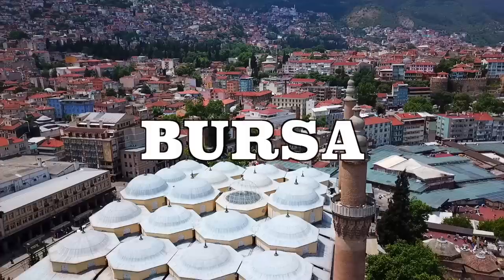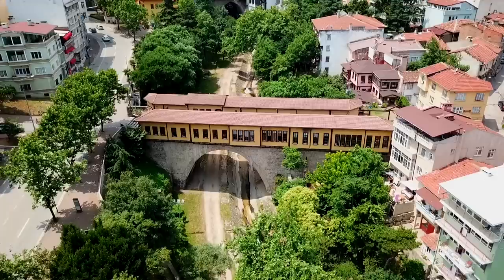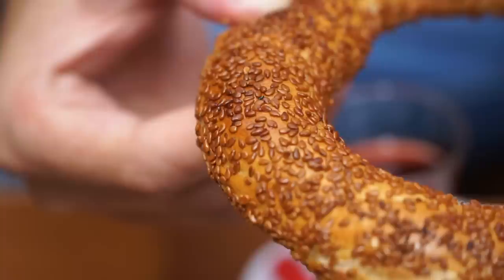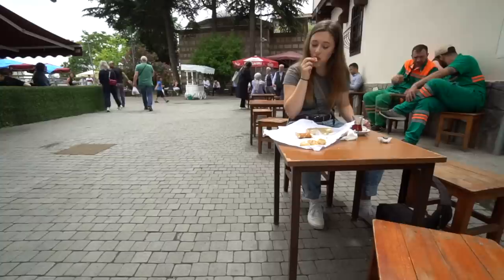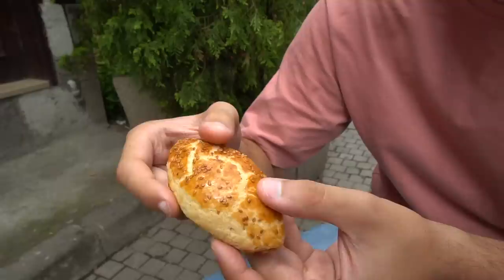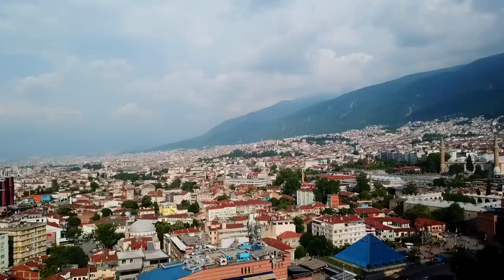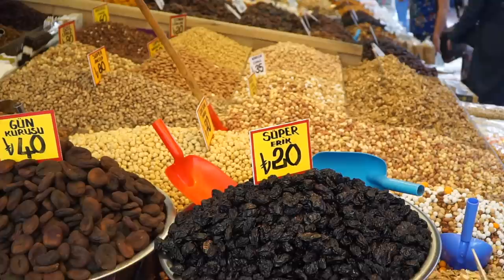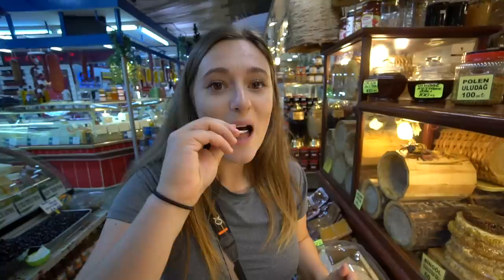KING of İSKENDER KEBAB - 150 Year Old TURKISH Street Food in Bursa!! BEST Street Food in Turkey 2019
Ottoman Street Food in Bursa, Turkey! (BUTTER ALERT!!!)

Welcome to the SECOND episode of our TURKISH STREET FOOD series! This time we’re in BURSA - home of the Iskender Kebap, mountains and tons of delicious street food!

We are starting our food tour with a Turkish breakfast special - simit and tahini pide. Simit is a circular, dense bread covered in sesame seeds. Almost like a Turkish bagel. Tahini pide is a doughy pastry smothered in thick tahini sauce (made of sesame paste). We washed it down with çay (Turkish tea) and ate a cheesy pastry which was a free sample! (Simit: 1.50 TRY/0.17 USD)  (Pide 3 TRY/ 0.51 USD)

Next, we wondered around the MASSIVE market area known as Balıkçılar Pazarı. This fish/fresh market has everything you could ever want! We sampled olives, honey mulberry, cherries and watched artichoke cutting!

Inside the Balıkçılar Pazarı, we visit a local shop serving up fresh cantik. It is made with beef, tomatoes, onions and baked similar to pide. We also tried the Turkish drink called Ayran, which is a salty yogurt. It is a drink you have to try in Turkey. (8 TRY/ 1.36 USD each)

Next stop: The ancient Koza Han, which is a historical silk market from 1491 that used to sell silkworm cocoons and textiles. Nearby is the Grand Mosque of Bursa. It boasts 20 domes and 2 minarets and is a beautiful sight in the centre of Bursa.

A visit to Bursa is not complete until you have tried ISKENDER KEBAP, which is Bursa’s claim to fame! We visit the restaurant where Iskender Kebab was BORN! Juicy, tender meat covered in sheep’s butter served with tomato and yogurt on top of flat bread. Every bite is HEAVEN!!! (39 TRY/6.64 USD for 1 portion)

We watched the gorgeous sunset at an iconic Bursa sight - Tophane Clock Tower, and finished our street food tour in the park for çay! More videos from Turkey coming very soon.

Want to eat here too?

Breakfast @ Abdal Simit Firini
Tuzpazarı Mahallesi, 5. Fırın Sokak, Abdal Cd. No:2

Traditional Market @ Balıkçılar Pazarı
Tuzpazarı Mahallesi, Cumhuriyet Cd. 105 A

Cantik @ Kardeşler Pide & Cantık Salonu
Tuzpazarı Mahallesi Saner İş Merkezi 53

Koza Han Silk Market
Osmangazi Mahallesi, Uzunçarşı Cd.

Grand Mosque of Bursa
Nalbantoğlu Mahallesi, Ulucami Cd.

Iskender Kebab @ İSKENDER Tarihi Ahşap Dükkan
Kayhan Mahallesi, Ünlü Cd. No:7

Tophane Clock Tower
Osmangazi Mahallesi, Yiğitler Cd. 2-3

 Hey there, we’re Luke Martin and Sabrina Davidson! We’re on a journey to document the BEST Street Food around the world! Chopstick Travel started in Taiwan, where we frequent the best Street Food stands everywhere from Taipei to Kaohsiung. Not only do we feast on amazing street food in Taiwan, but our food focused travels take us on Street Food missions trying unique foods around the world! We've eaten Street Food in Philippines, Street Food in Japan, Street Food in Malaysia, Street Food in Korea, Street Food in India, Street Food in Greece and many more! I post 2 times a week mostly food, some travel. Street Food tours around the world and the most unique dishes we can find in all kinds of hole-in-the-wall restaurants. Stay updated for my latest video VIA our Facebook page and Instagram! Always remember that the best part of travel is immersing yourself in the local culture, and no where better can you immerse yourself than into the Street Food!

Street Food in Turkey 2019